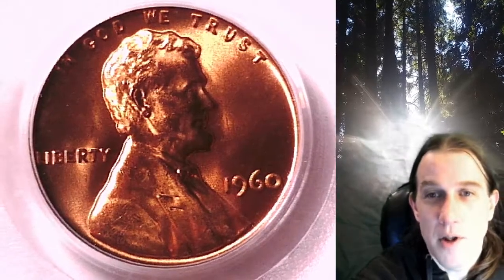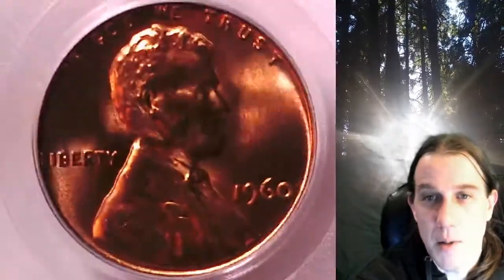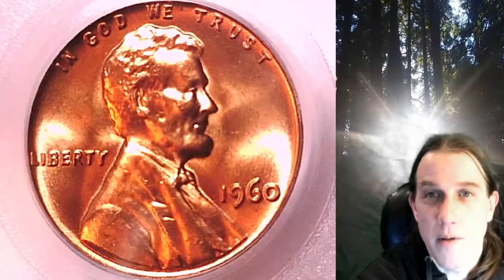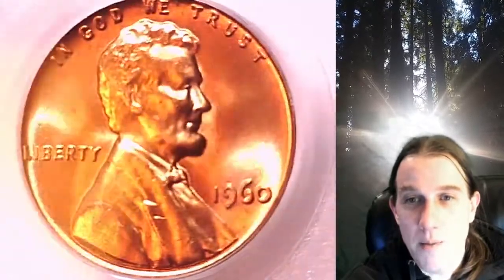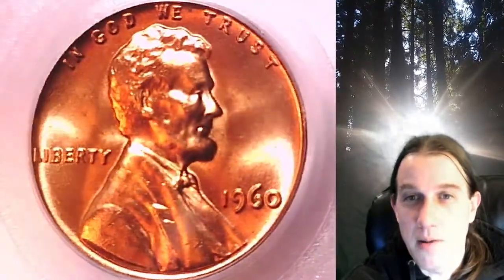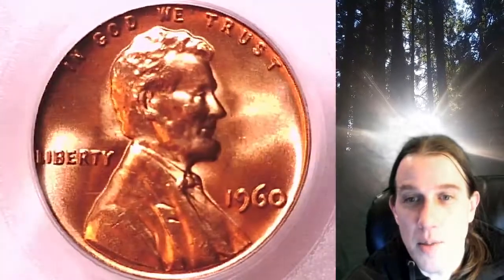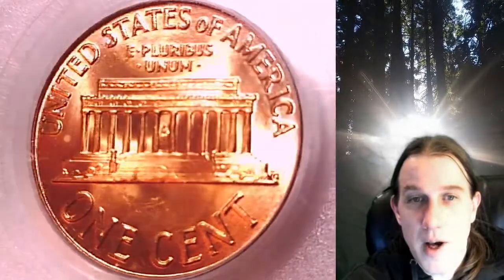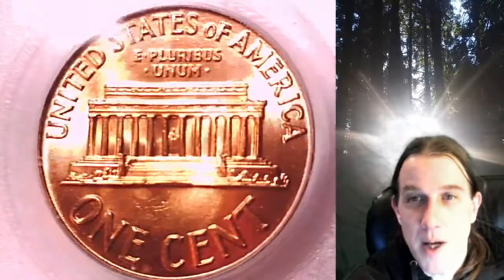Coin Store on Ebay 1960 P Lincoln Memorial Cent PCGS MS 66 RD Large Date 13027854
Link to Coin featured in Video

3GTWTBbpaHYEX712NP4yfEHZWmuFFL4Lnn